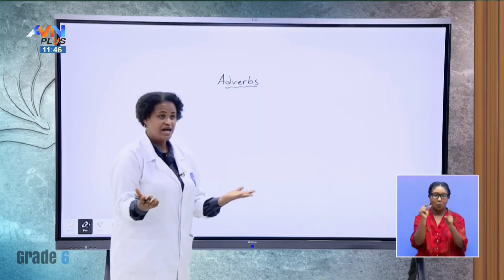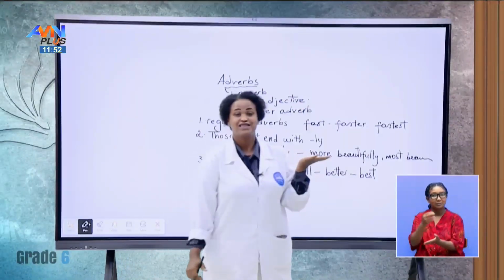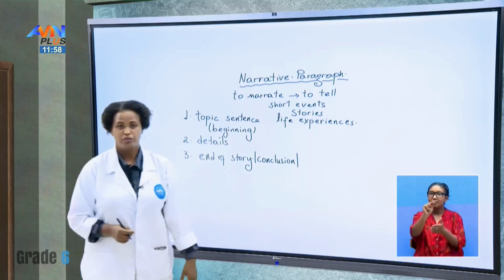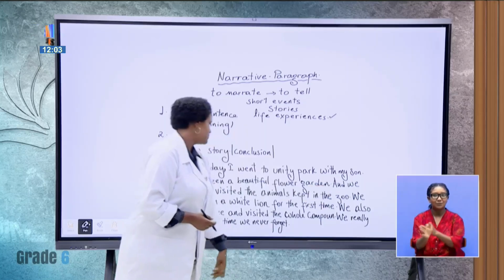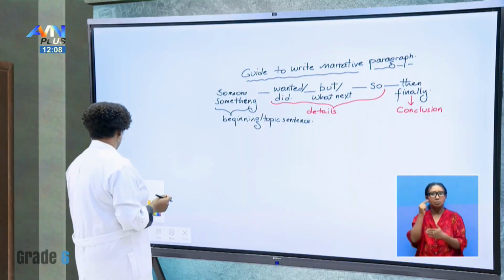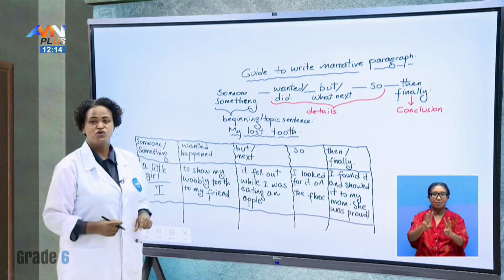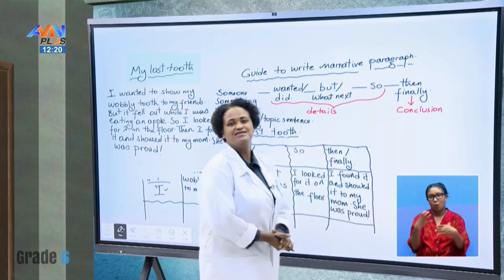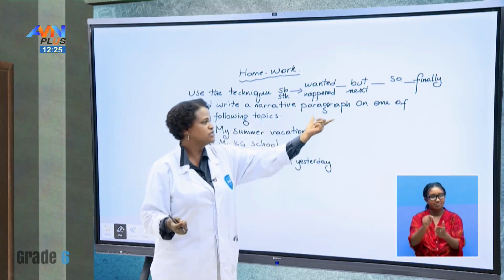English Grade 6